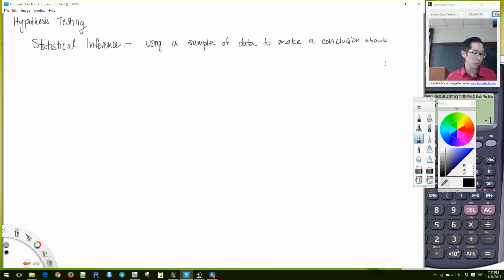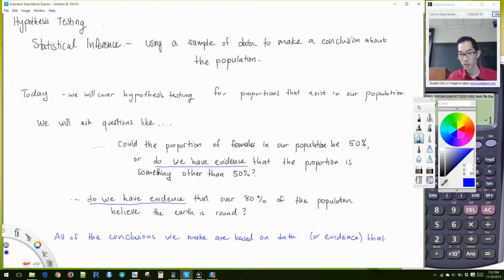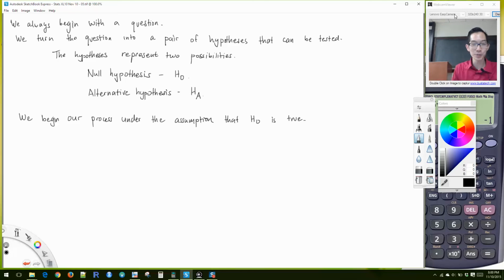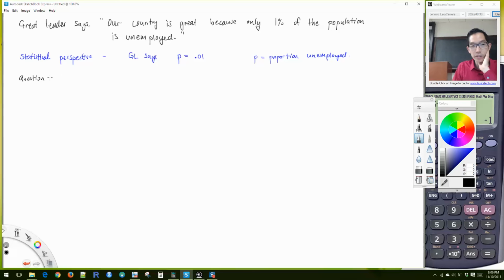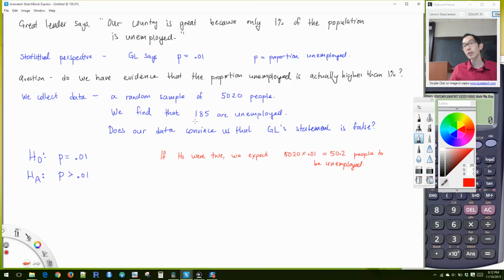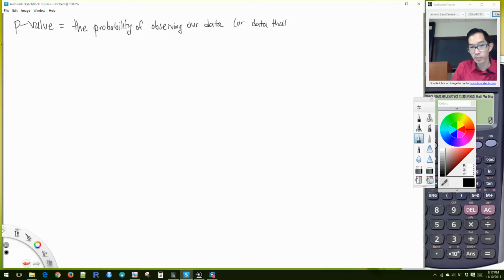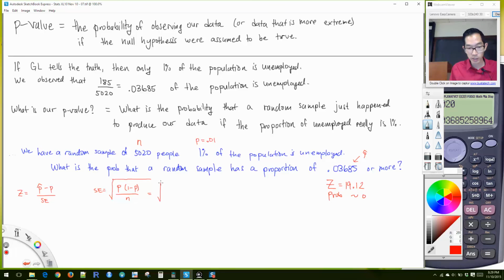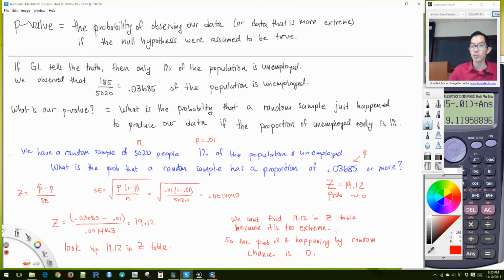Stats XL10 Lecture November 11, 2015 Part 1